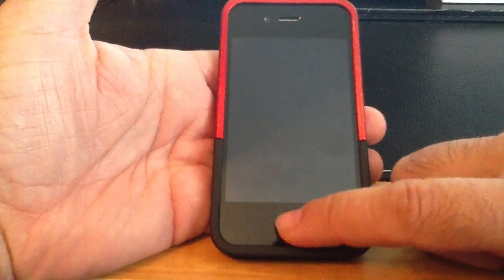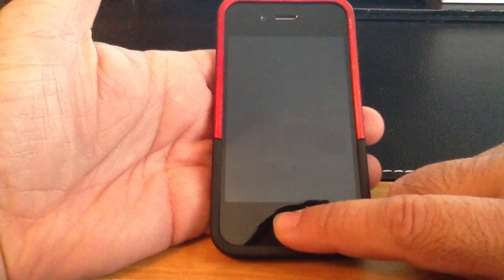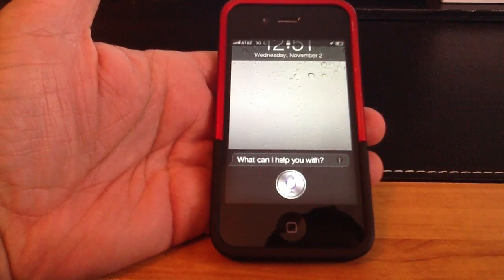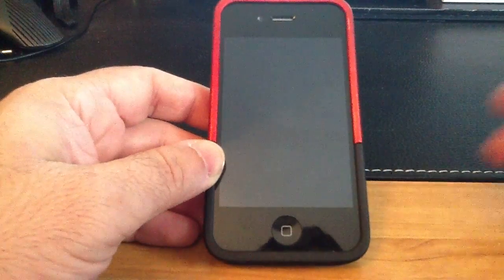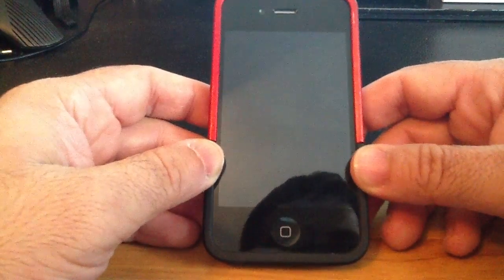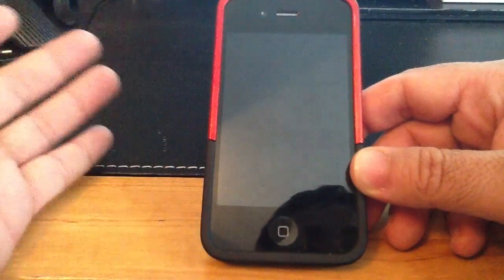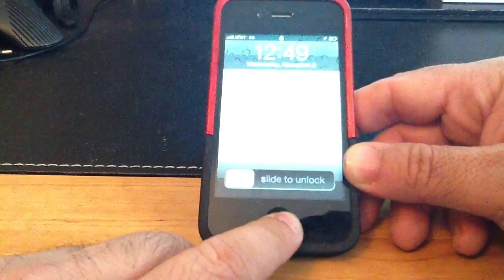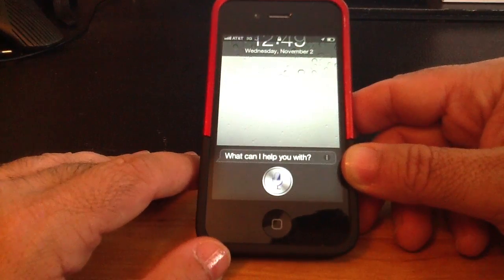How to set relationships with Siri iPhone 4s - tip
The title is a little odd I must admin.  but this video shows you have to set a relationship on your iPhone so that Siri can use it for voice commands.  Once this is set you can tell Siri, "call my brother"  instead of using your brothers name